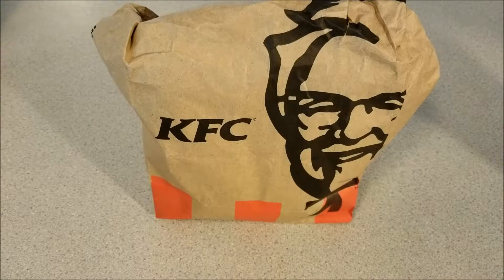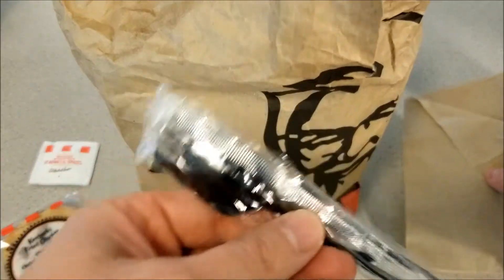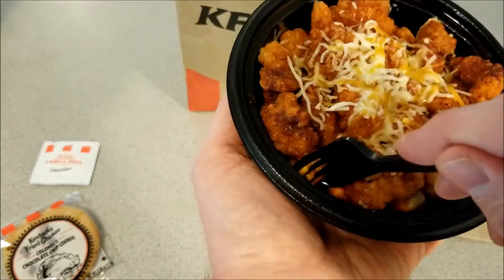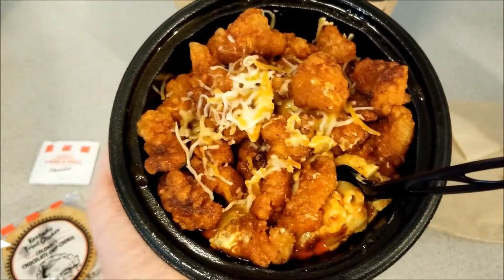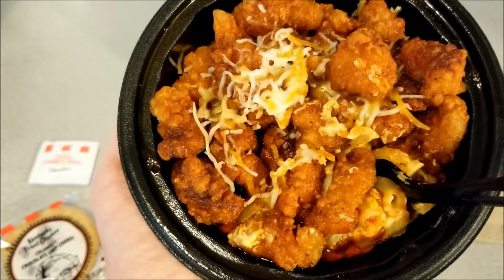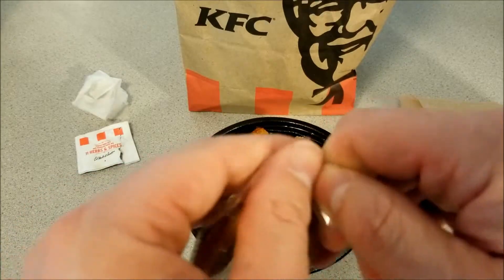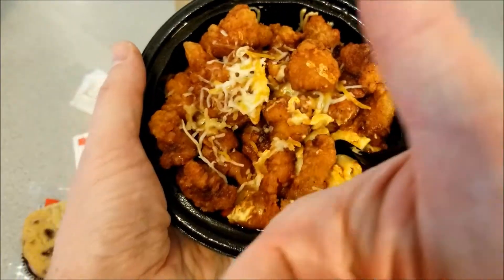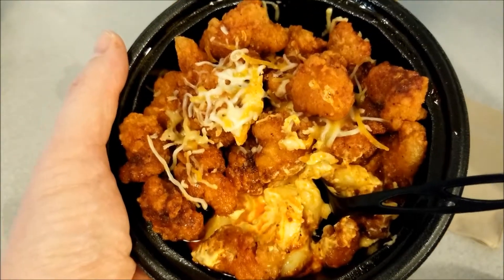KFC Spicy Mac & Cheese Bowl | WOW!!!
This is Chompy's Food review of the KFC Spicy Mac & Cheese Bowl.

100% white-meat Popcorn Nuggets, and the spicy version, kicked up with our famous Nashville Hot sauce

This review is of the $5 fill up combo which includes a chocolate chip cookie, and a medium drink. For .35 cents more you can upgrade the drink to a large.

Song: Payday
By: Jason Farnham